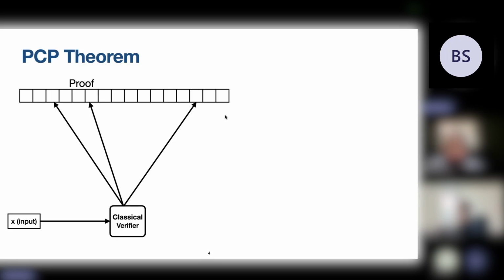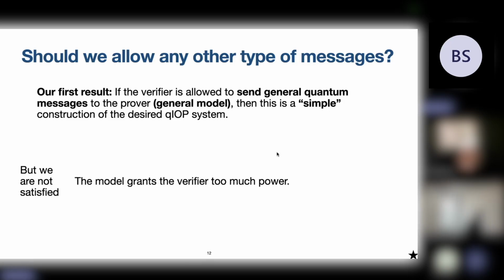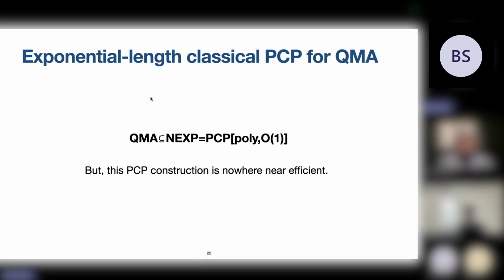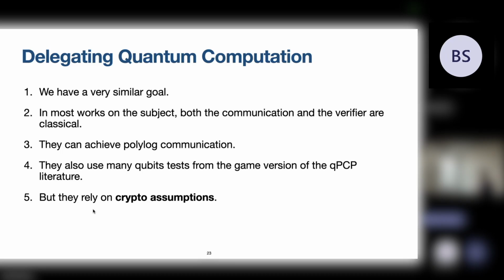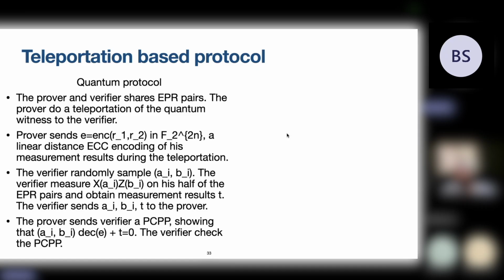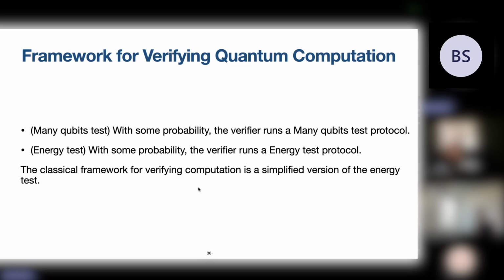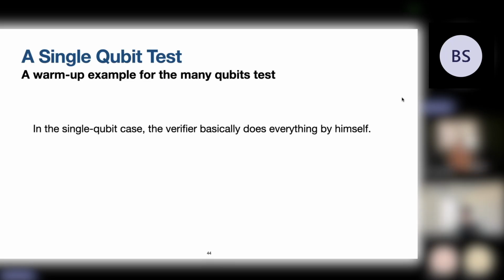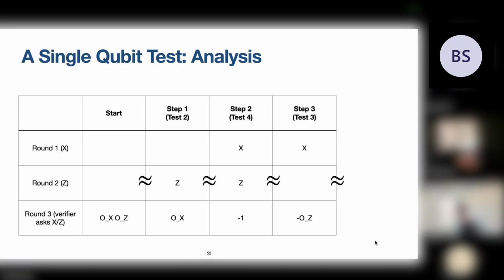[Quantum Seminar] Baocheng Sun | Quantum Interactive Oracle Proofs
*Quantum Interactive Oracle Proofs*

*Abstract.* We initiate the study of quantum Interactive Oracle Proofs (qIOPs), a generalization of both quantum Probabilistically Checkable Proofs and quantum Interactive Proofs, as well as a quantum analogue of classical Interactive Oracle Proofs. In the model of quantum Interactive Oracle Proofs, we allow multiple rounds of quantum interaction between the quantum prover and the quantum verifier, but the verifier has limited access to quantum resources. This includes both queries to the prover's messages and the complexity of the quantum circuits applied by the verifier. The question of whether QMA admits a quantum interactive oracle proof system is a relaxation of the quantum PCP Conjecture. We show the following two main constructions of qIOPs, both of which are unconditional:

1. We construct a qIOP for QMA in which the verifier shares polynomially many EPR pairs with the prover at the start of the protocol and reads only a constant number of qubits from the prover's messages.
2. We provide a stronger construction of qIOP for QMA in which the verifier not only reads a constant number of qubits but also operates on a constant number of qubits overall, including those in their private registers. However, in this stronger setting, the communication complexity becomes exponential. This leaves open the question of whether strong qIOPs for QMA, with polynomial communication complexity, exist. As a key component of our construction, we introduce a novel single prover many-qubits test, which may be of independent interest.